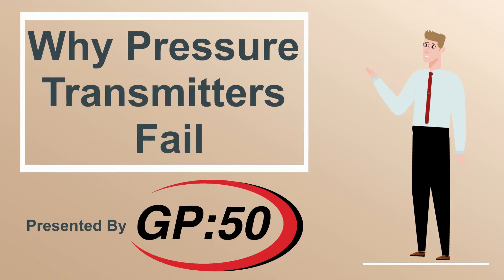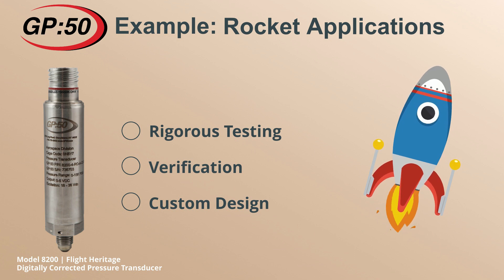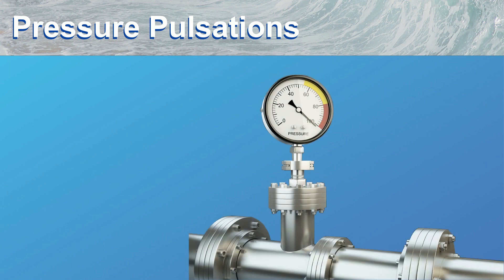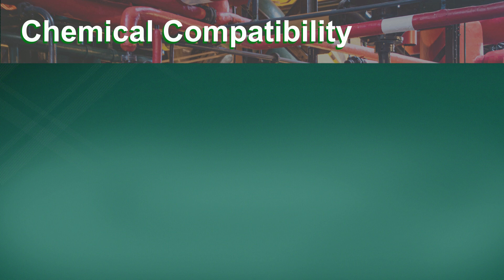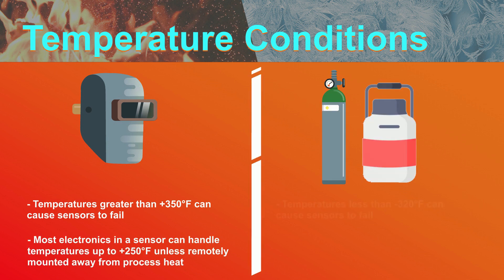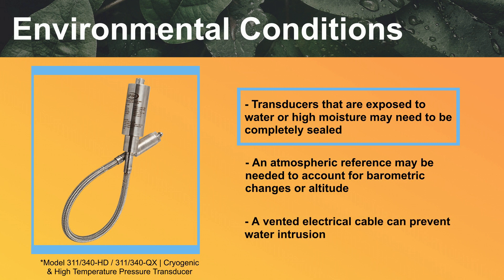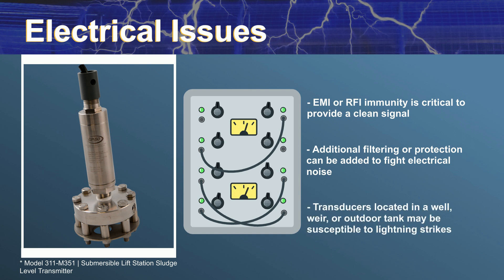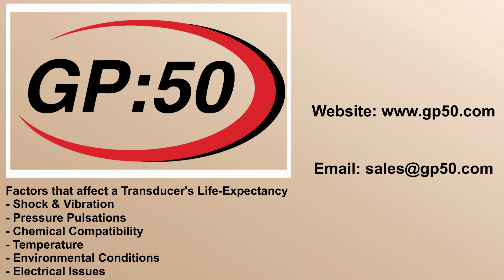Why Pressure Transmitters Fail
Pressure transducers are a vital component in many different applications today. Depending on the type of application and requirements, different levels of reliability or robustness may be required.

This video will explore some of the most common areas of potential hazard to keep in mind while choosing the right pressure transducer for an application.